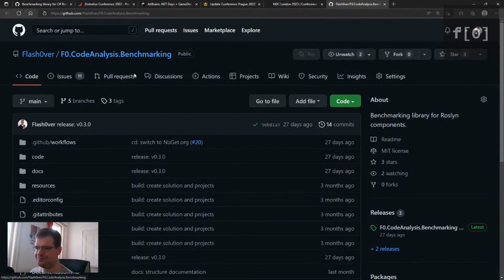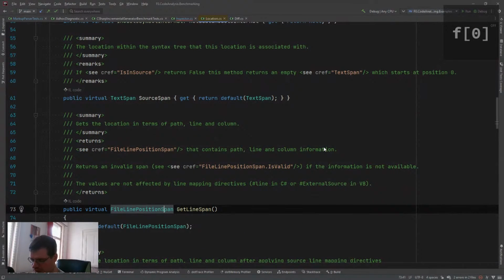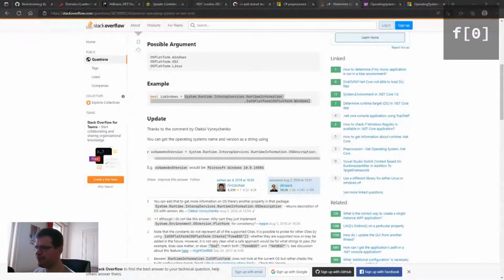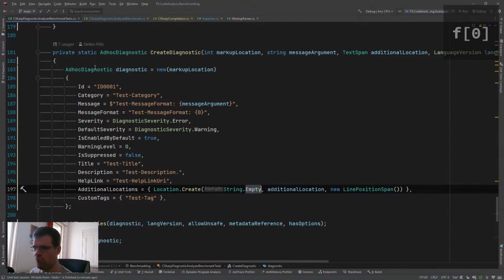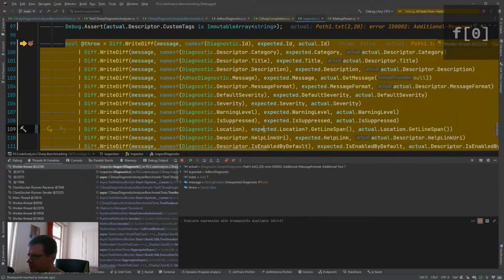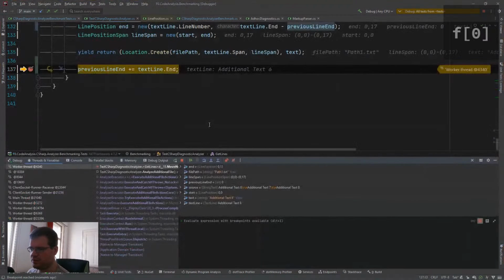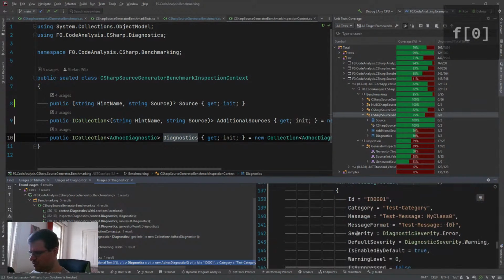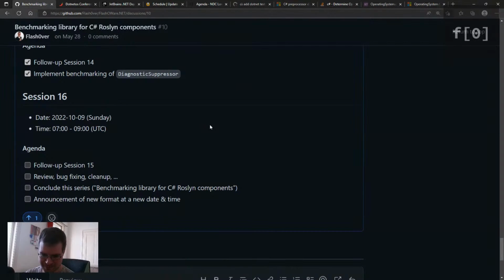Let's Code: .NET - Benchmarking library for C# Roslyn components (Episode 16)